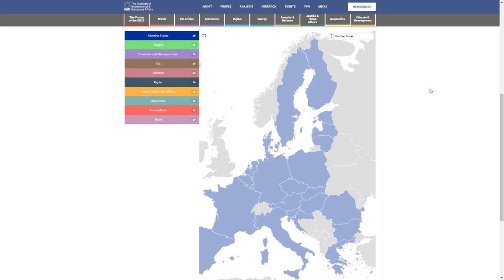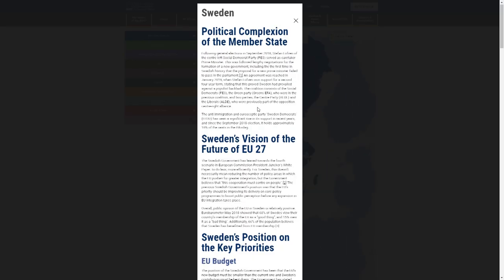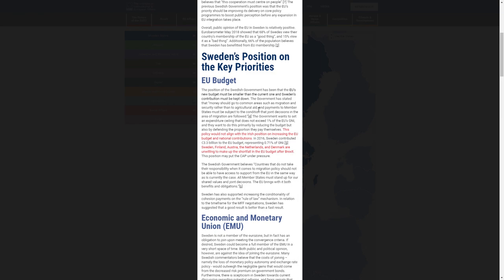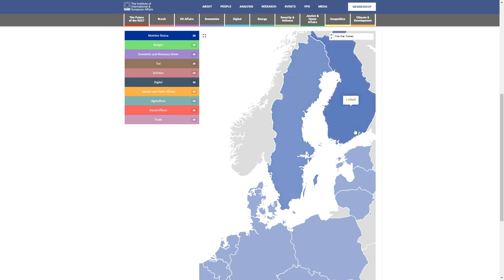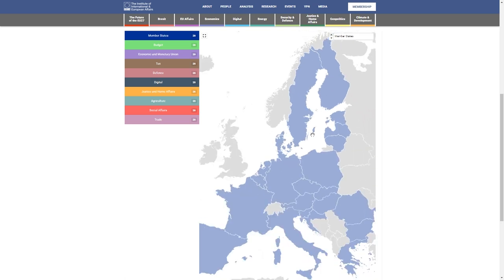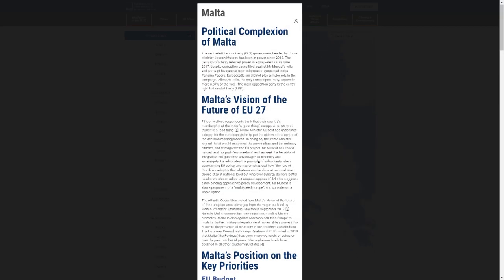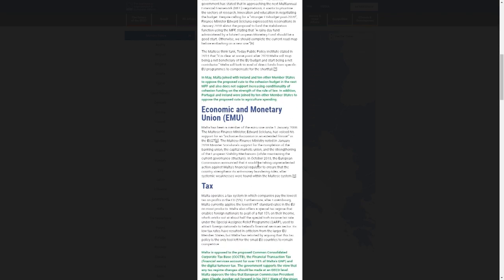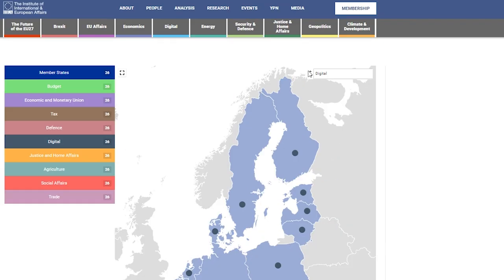EU Explorer: Mapping the Future of Europe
The EU Explorer is a new interactive tool, created by the IIEA as part of our Future of the EU27 project. This interactive country profile map was developed to build an understanding of the wide variety of views and policy positions across EU Member States.

You can use this map to learn about each EU Member State’s vision for the future of Europe. This tool will also allow you to explore areas for potential policy alignment, or divergence, between Ireland and other EU countries.

You can explore this map by clicking on a country to see their full profile, or by clicking on a theme to compare the positions of EU Member States across that policy area.

For areas in which a country may share the same policy position as Ireland, the text will be in green and bold text.
When a country’s policy may diverge from the Irish position, the text will be in red.